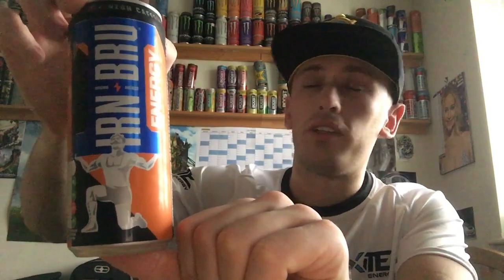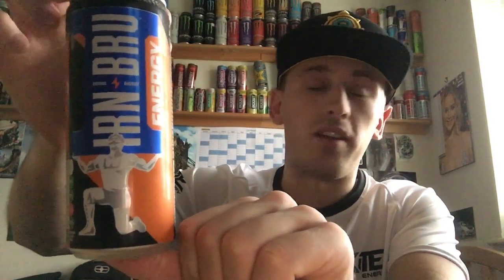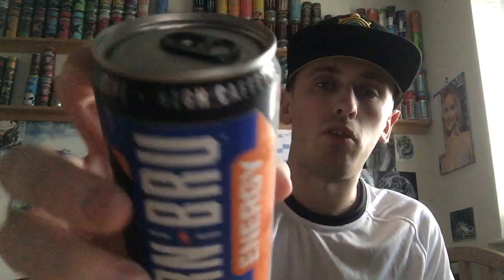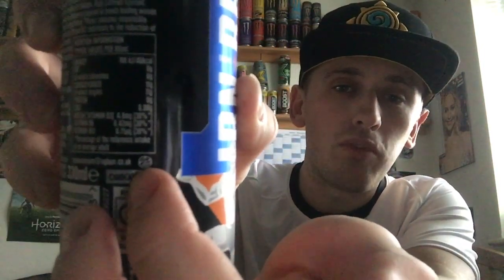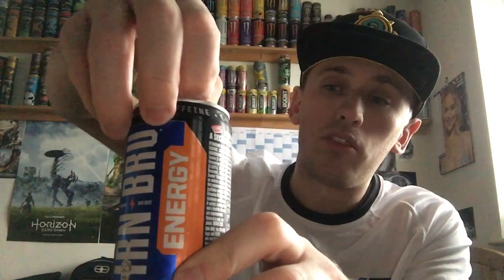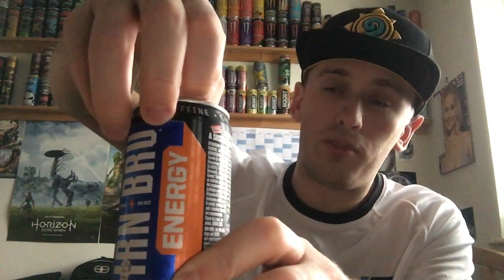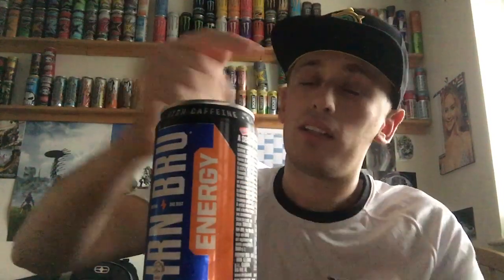Drink Review - Irn-Bru: Energy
So Basically Is Just Normal Irn-Bru With Caffeine?